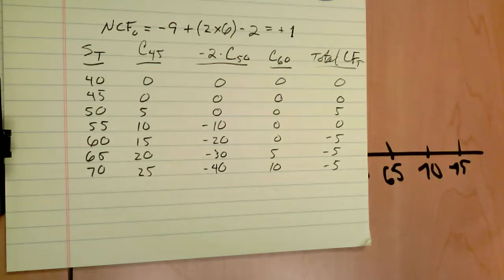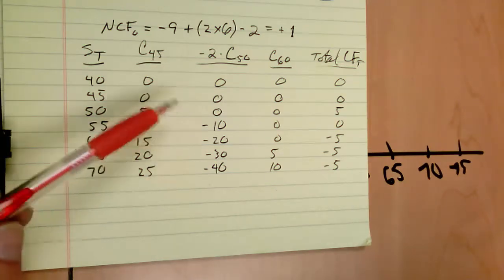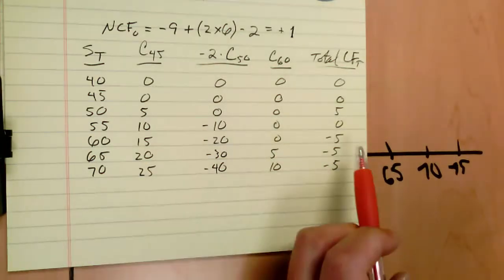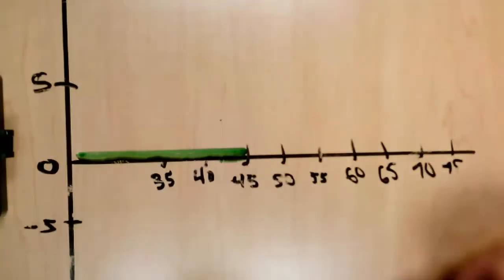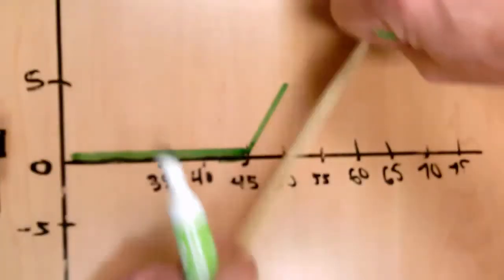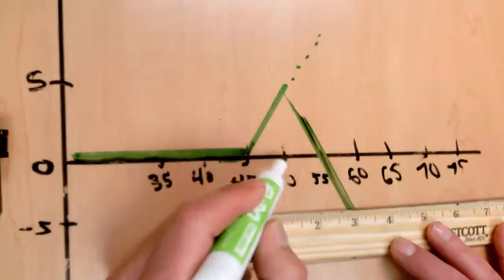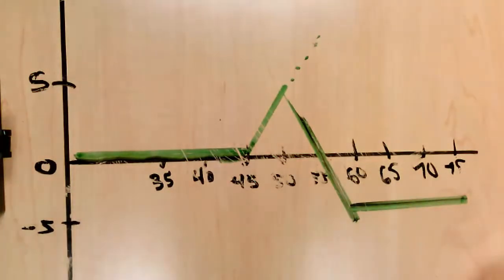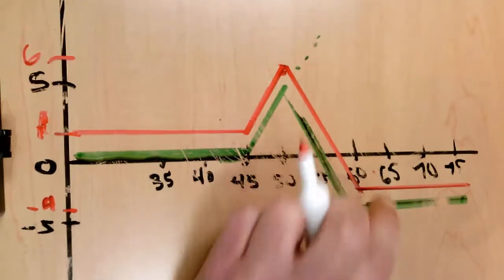profit diagram a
payoff and profit diagrams for 1 bought call w/k=45, 2 sold calls w/k=50, and 1 bought call w/k=60